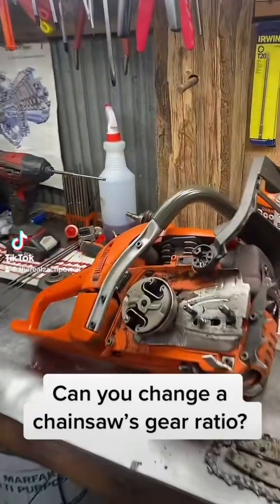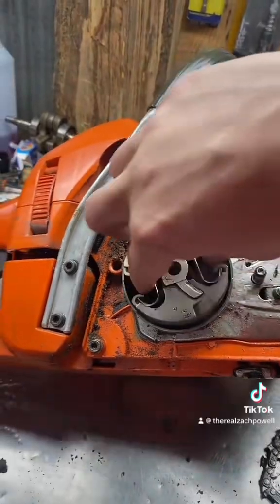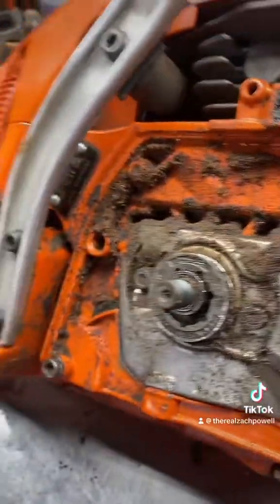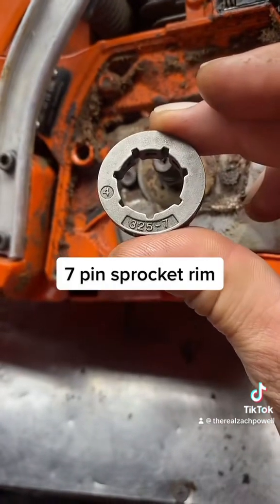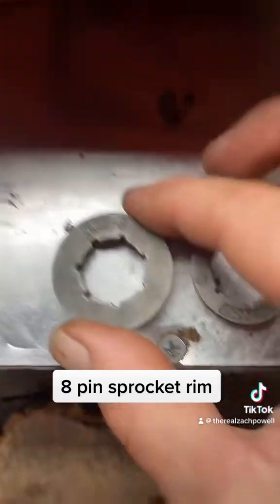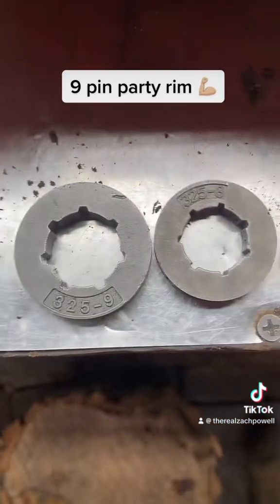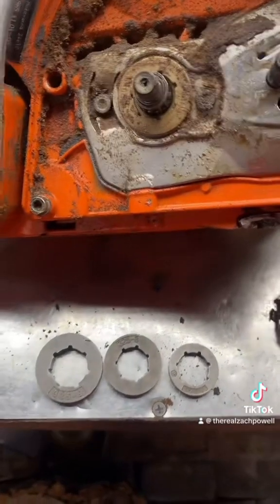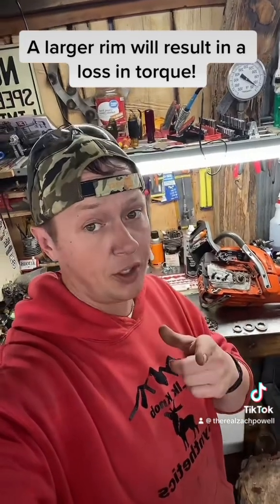Can you change a chainsaw’s gear ratio?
Using a sprocket change to influence chain speed